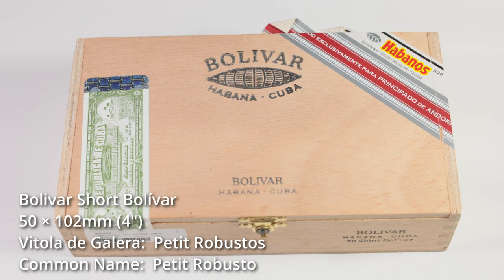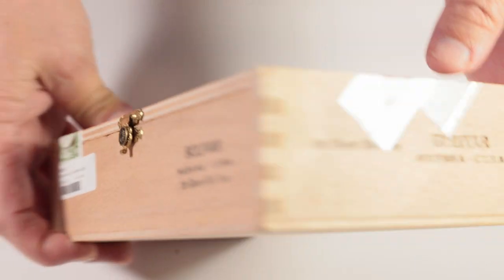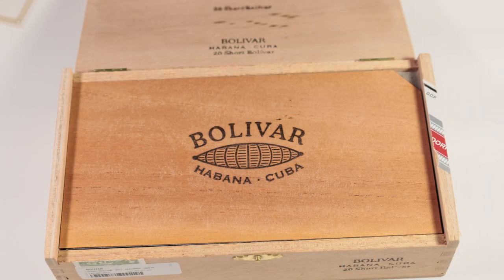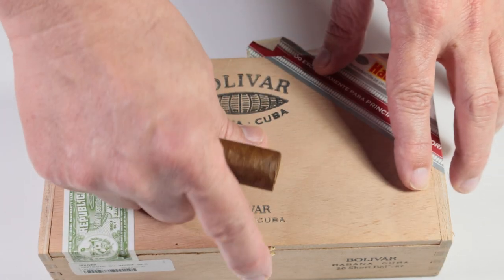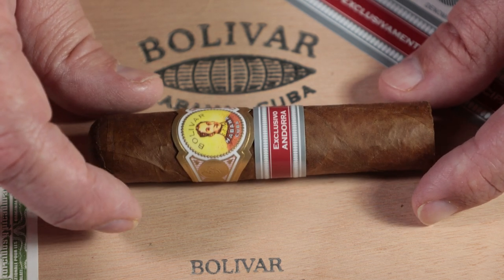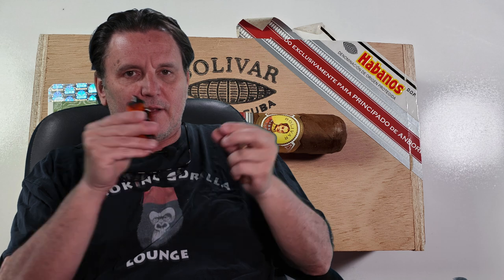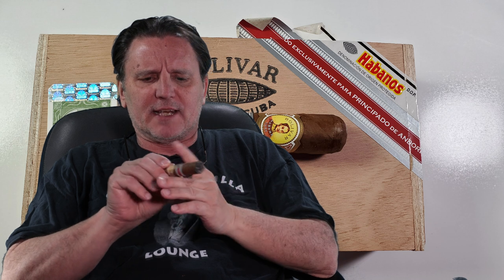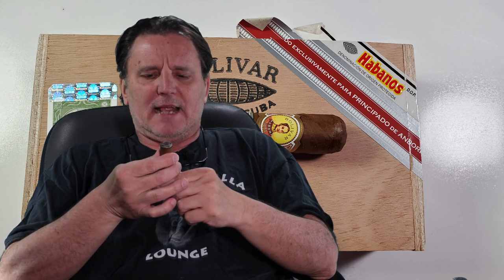Bolívar Short Bolívar Regional Andorra DIC 2017 Cuban Cigar Unboxing Cuban Cigar Review